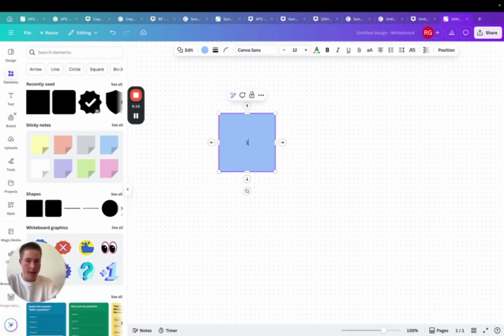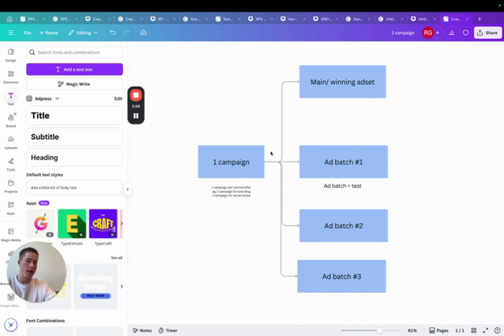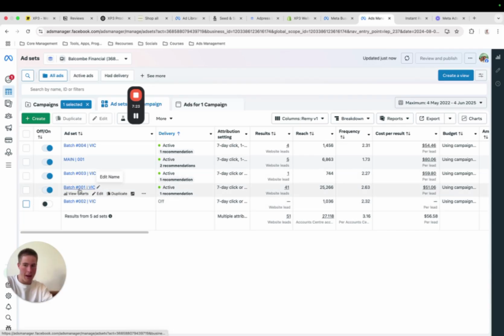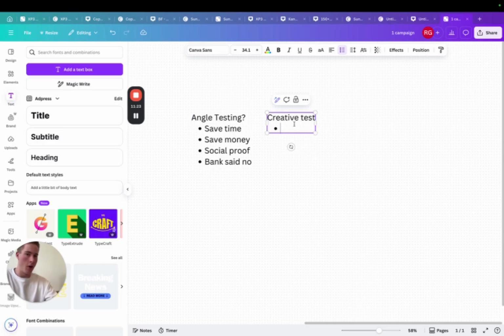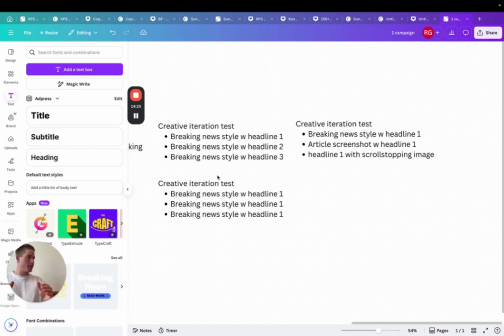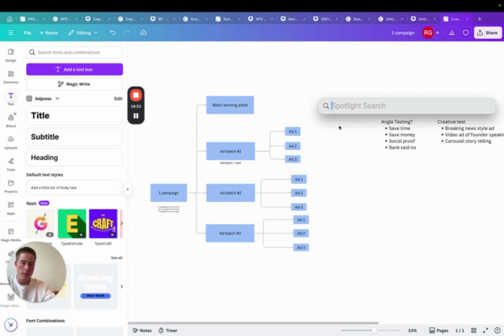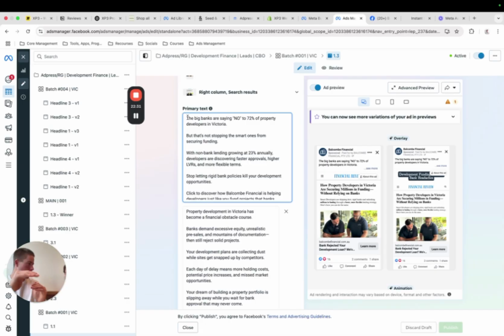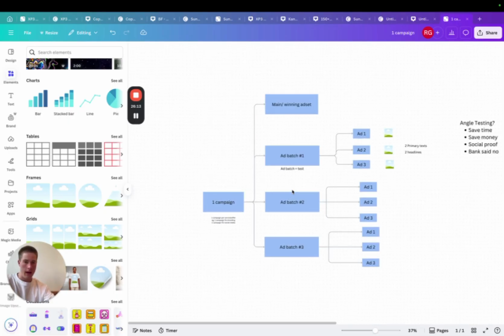the ONLY meta ads creative testing strategy you'll ever need.